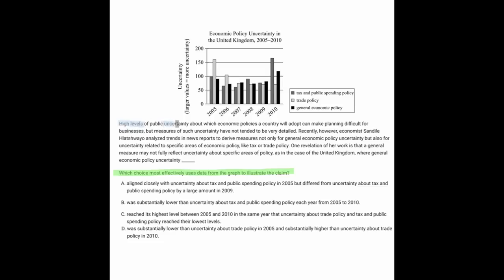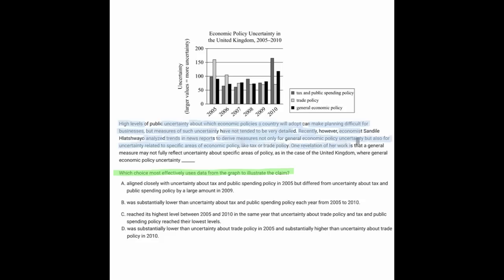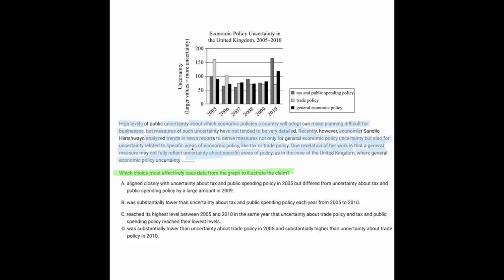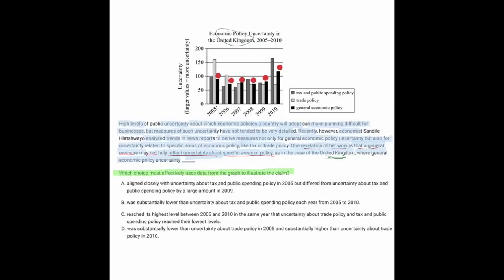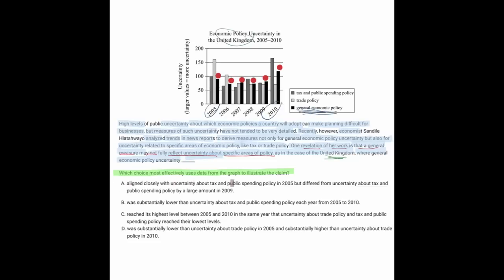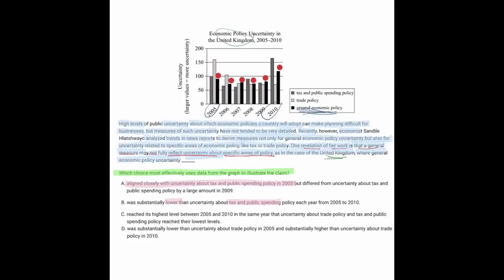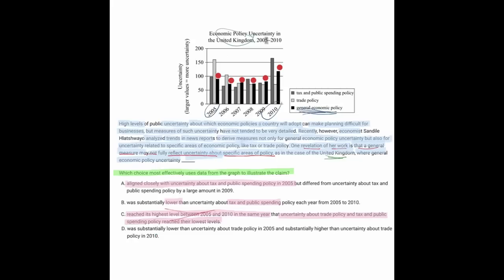High levels of public uncertainty about which economic policies a country will adopt... ID: 702eb7e3